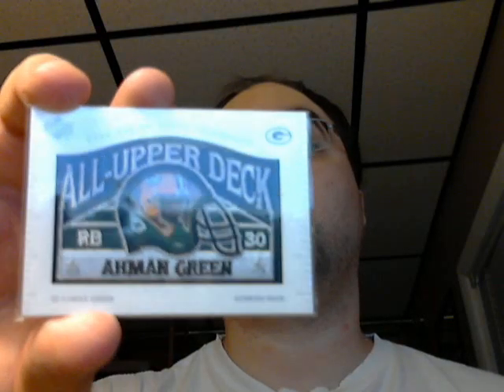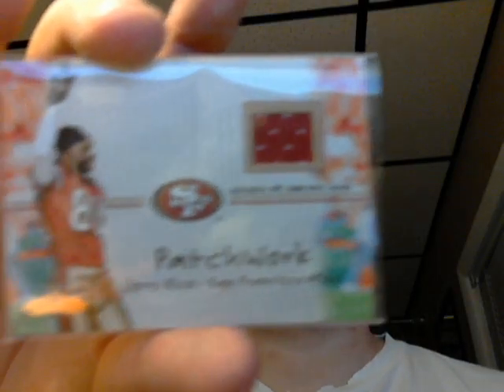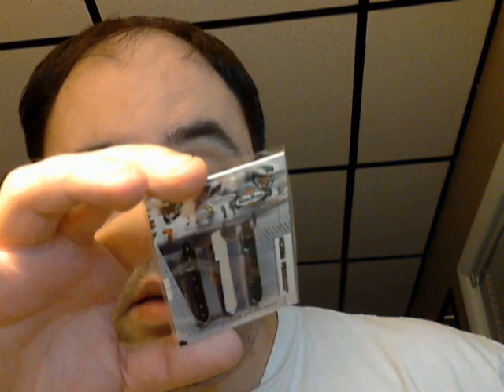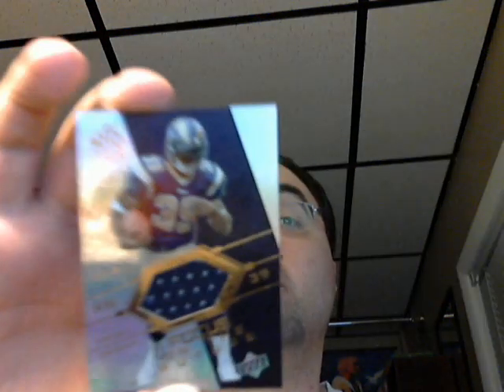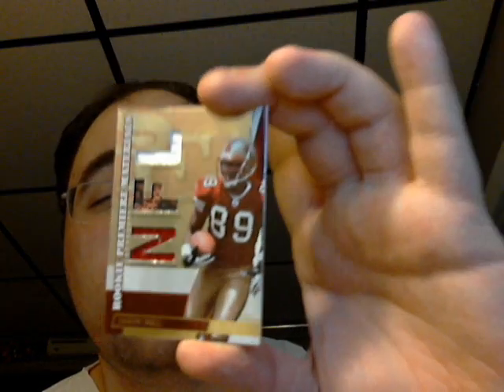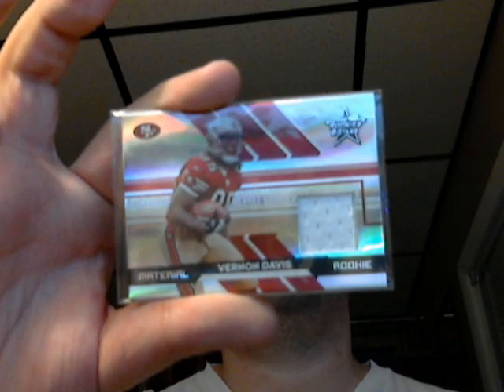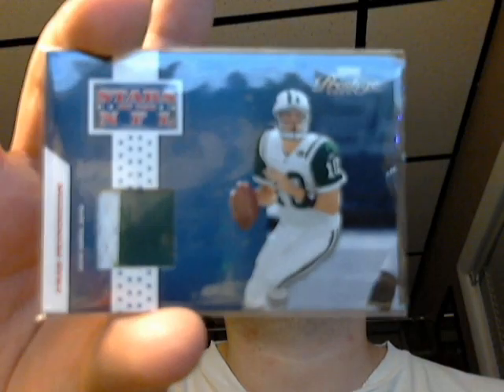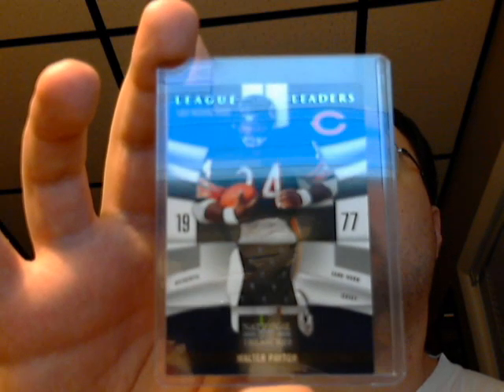My Card Colleciton, Football Relics (2 of 3), Jerry Rice, Jerome Bettis, Walter Payton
Video #2 of 3 showing my collection of Football Relics.  Ask if you are interested in a particular player, I couldn't fit everything even in 3 videos.